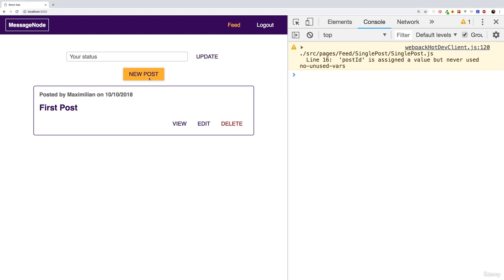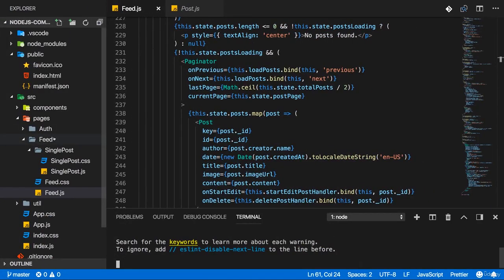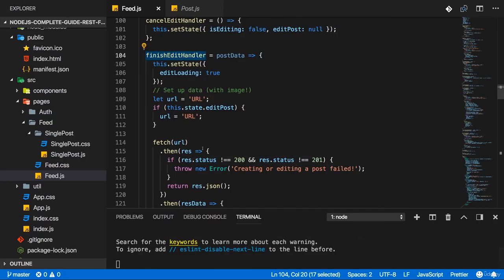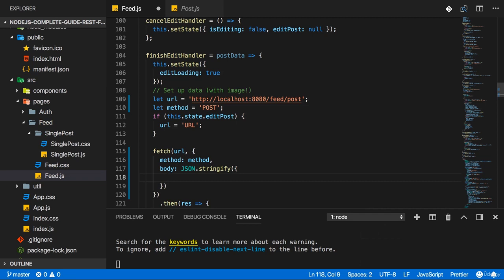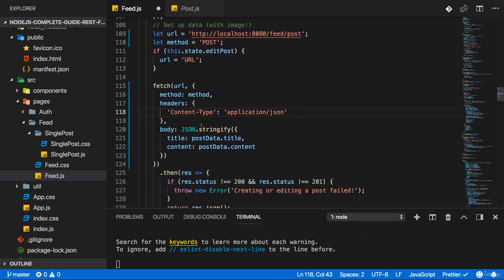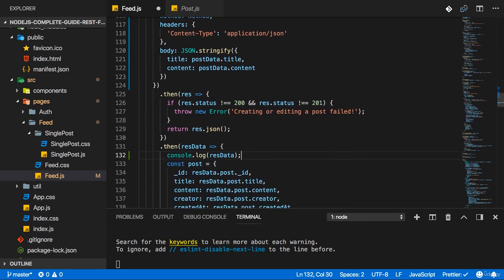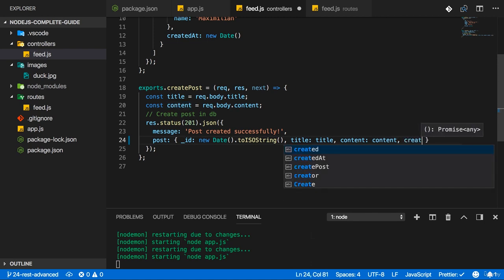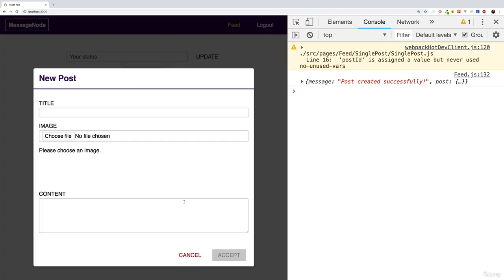Adding a Create Post Endpoint Curd operation Rest Api's | NodeJS, MVC, GraphQL, Deno